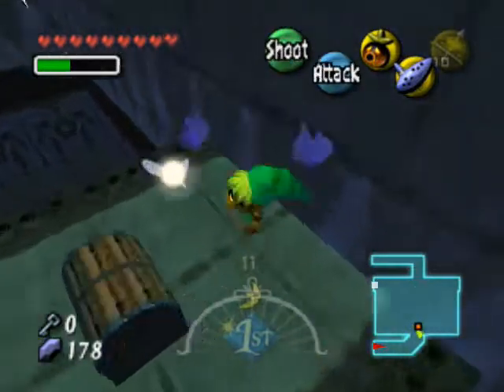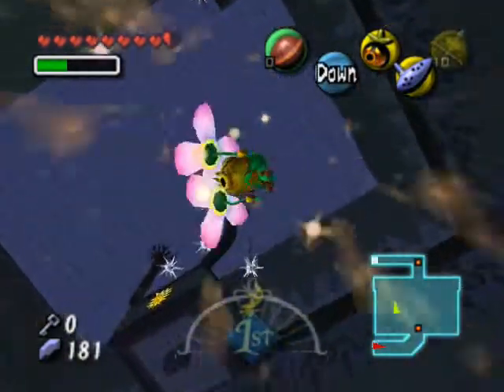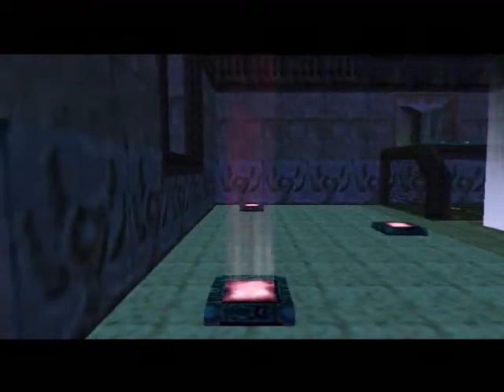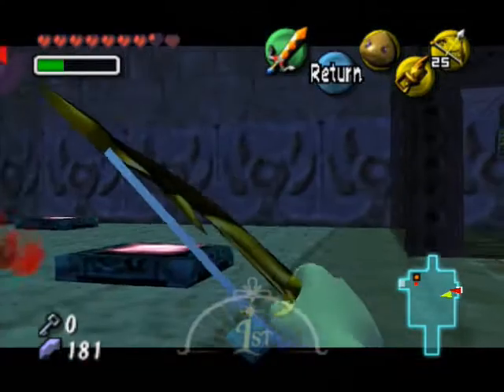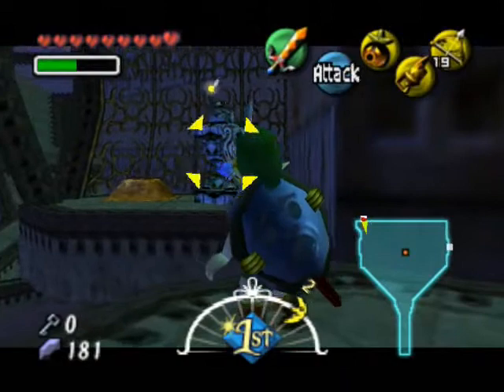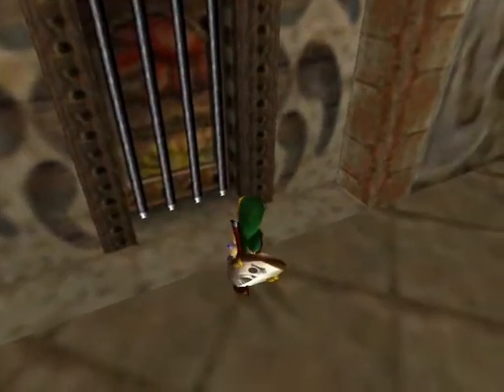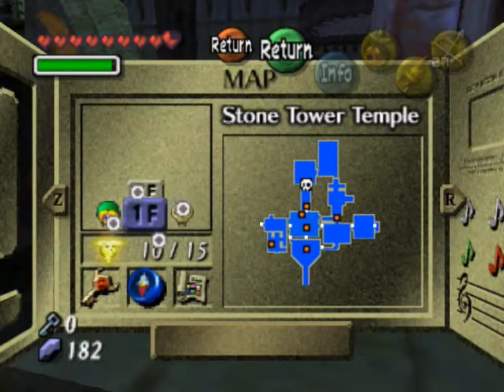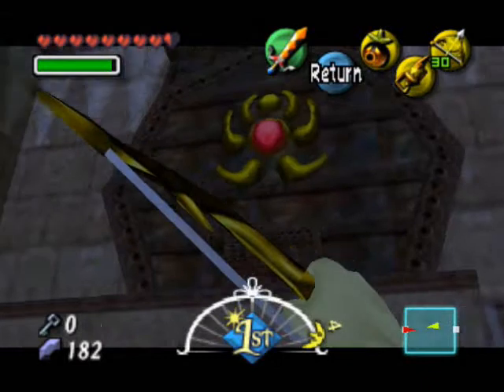Let's Play legend of Zelda Majora's Mask Pt.39 General RAAM?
I  get quite lost in this episode so i get straight to where i realise where to go